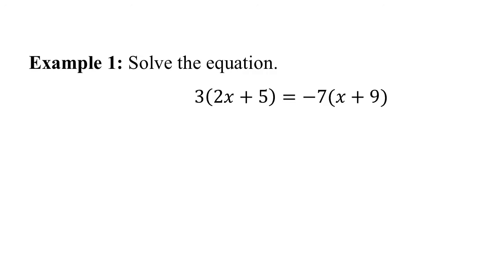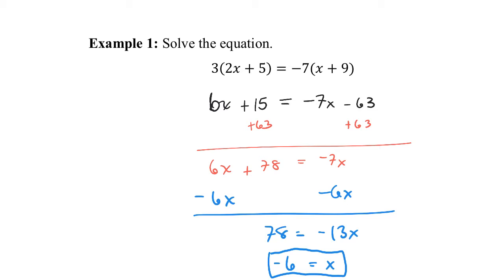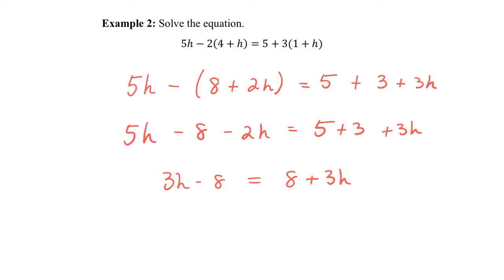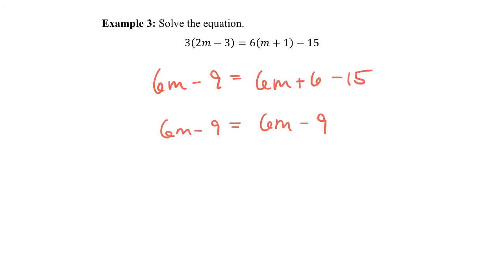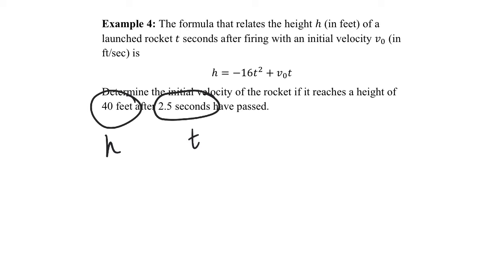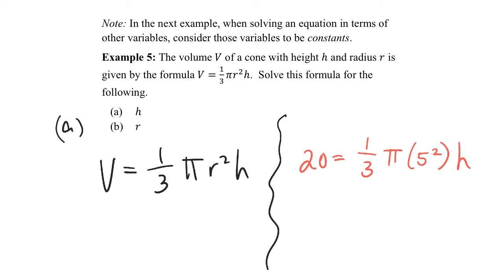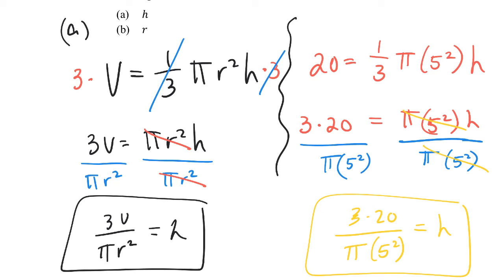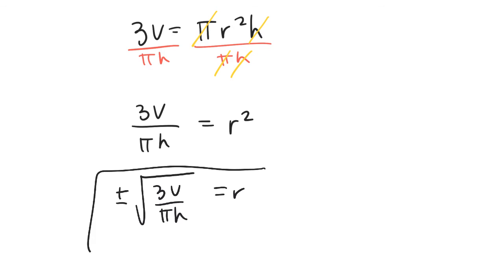1-7 - Solving Equations in One Variable